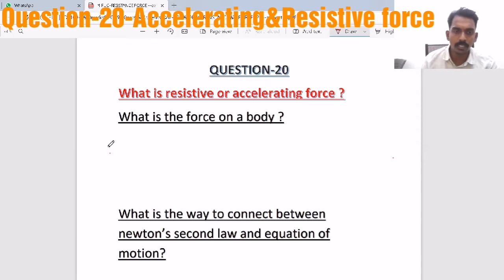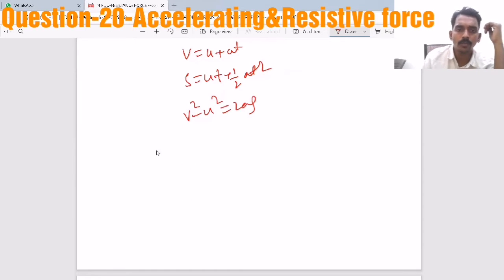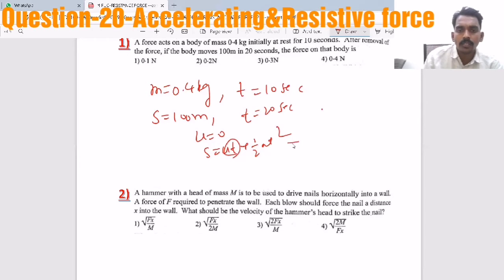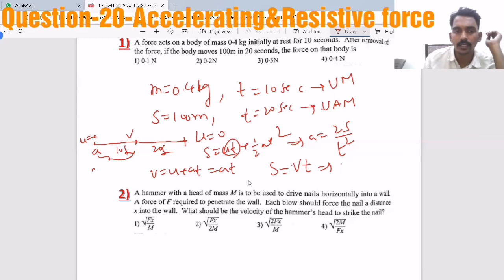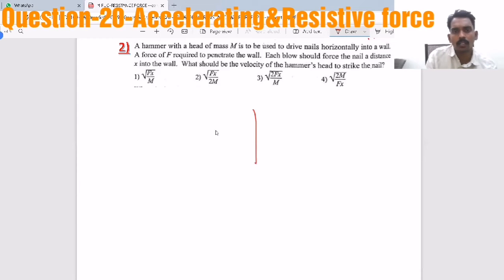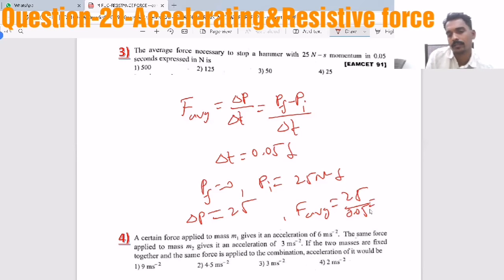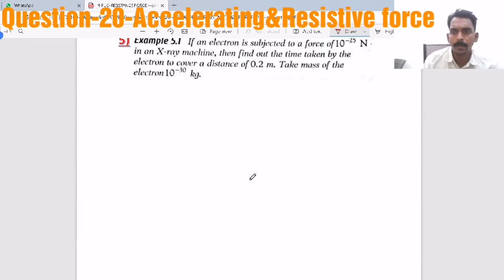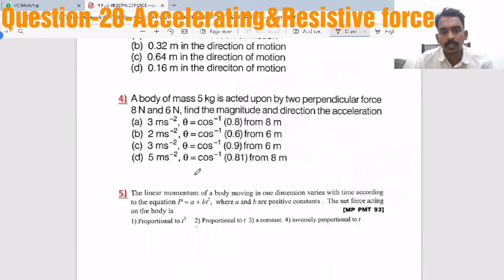Question-20-Accelerating&Resistive force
How to calculate accelerating or resistive force using equation of motion